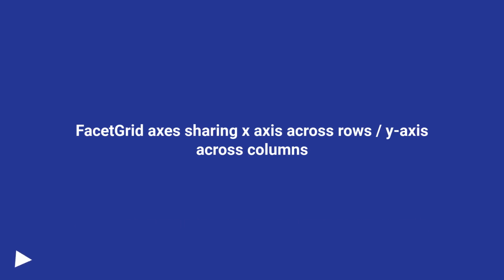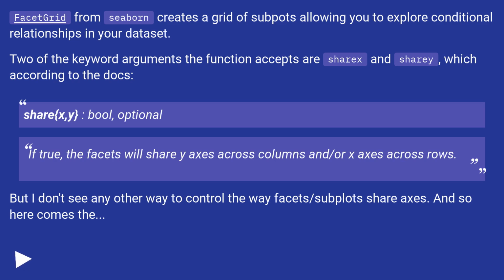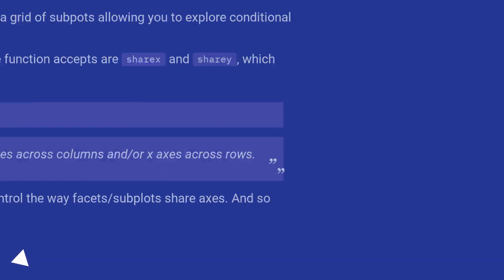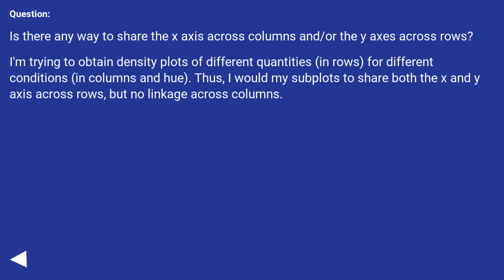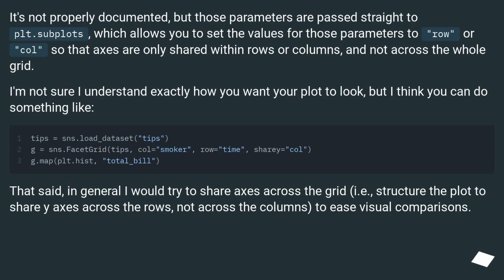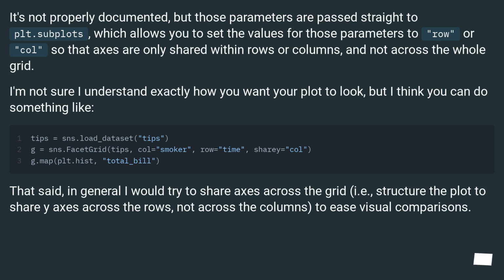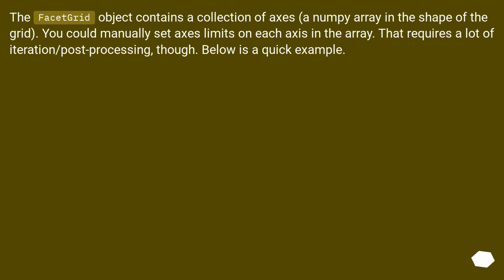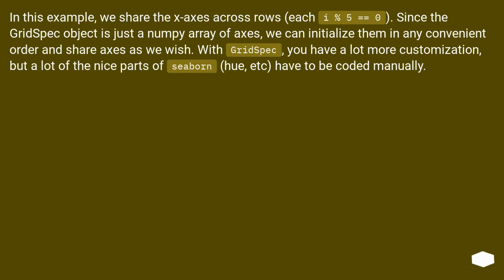FacetGrid axes sharing x axis across rows / y-axis across columns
Chapters
00:00 Question
01:13 Accepted answer (Score 24)
01:59 Answer 2 (Score 2)
04:01 Thank you